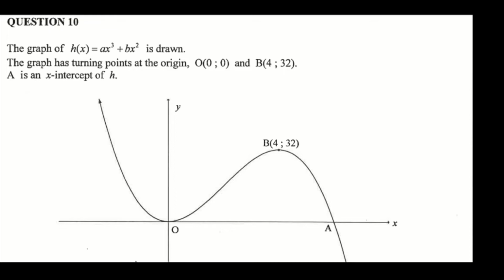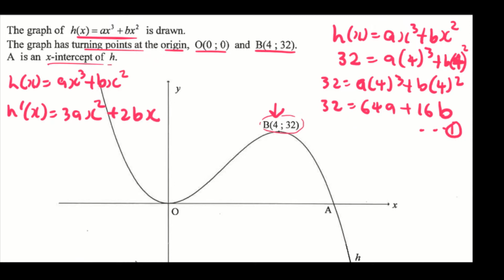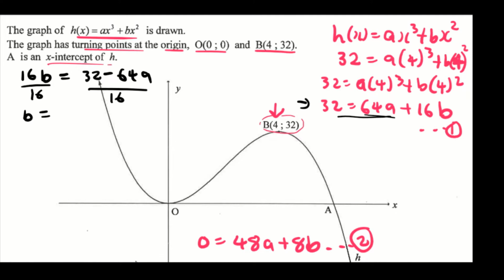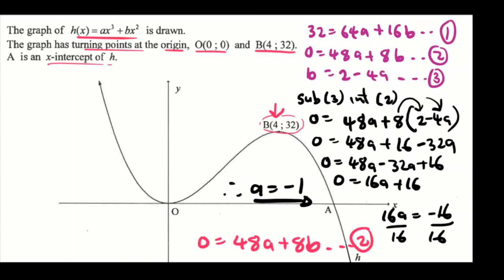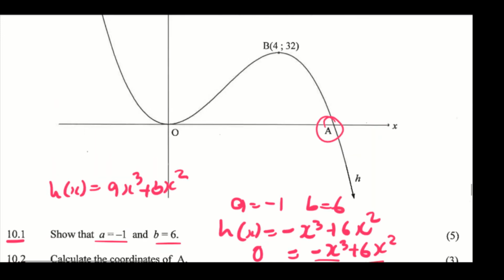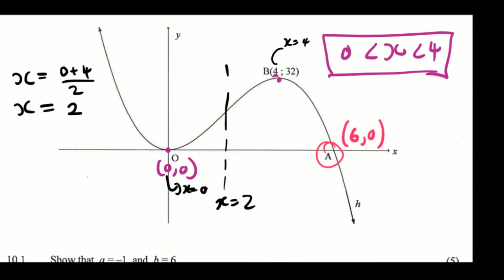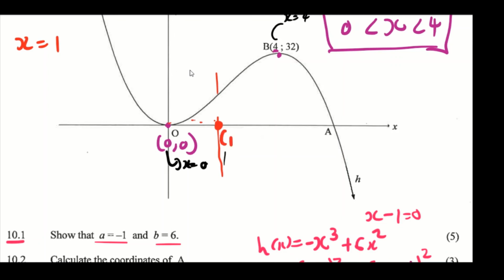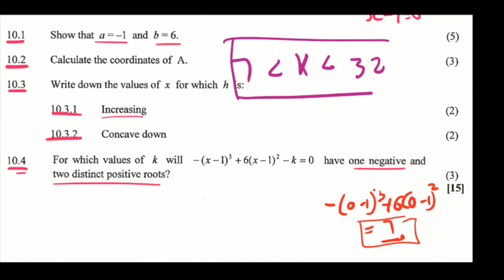Maths Nov 2021 Paper 1 Grade 12